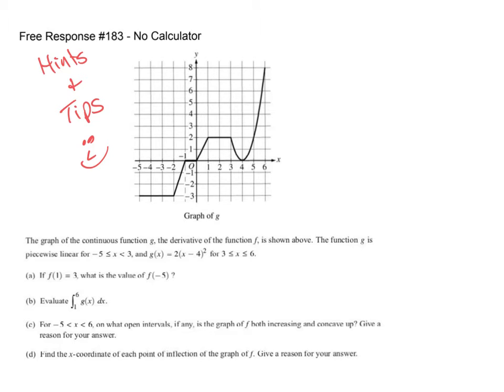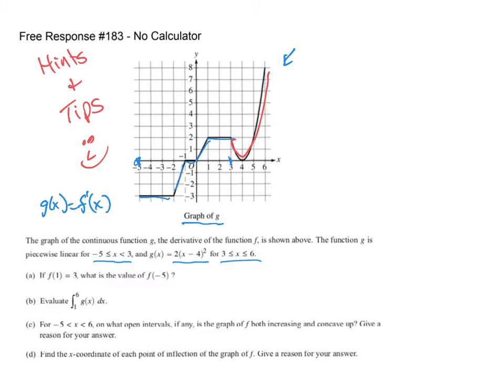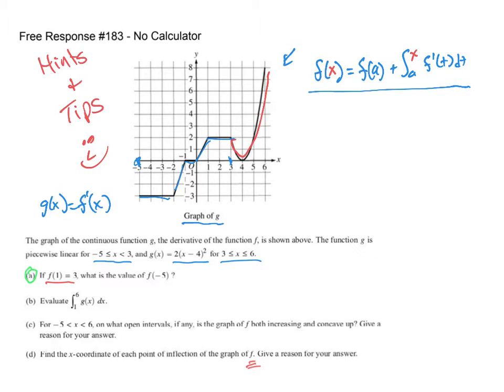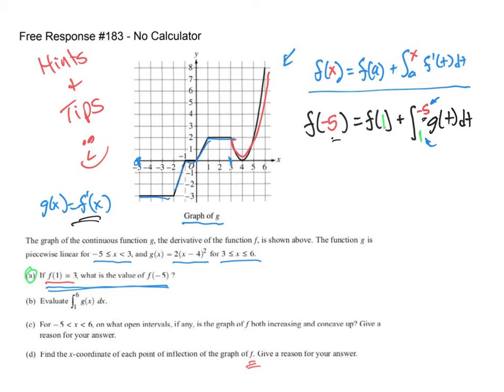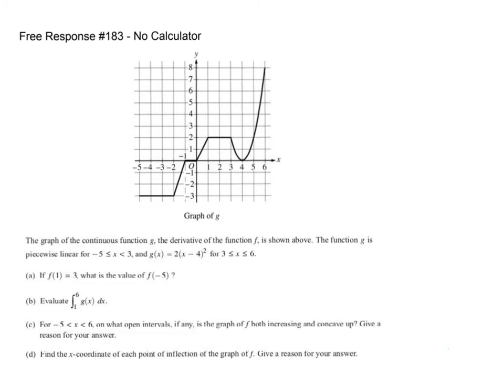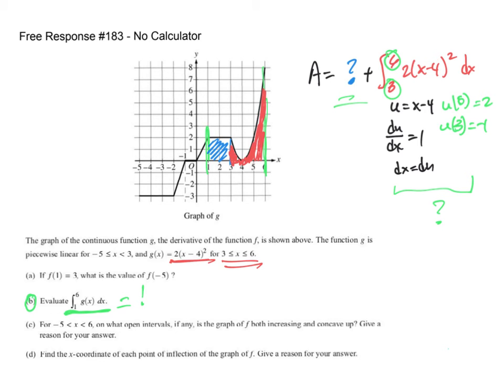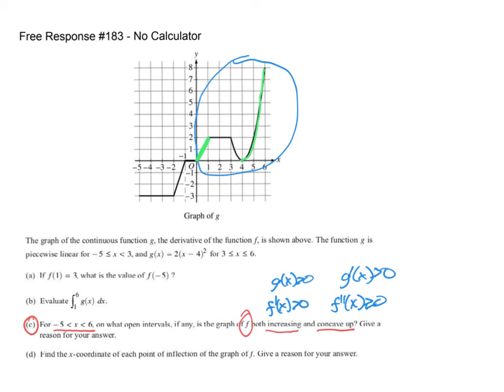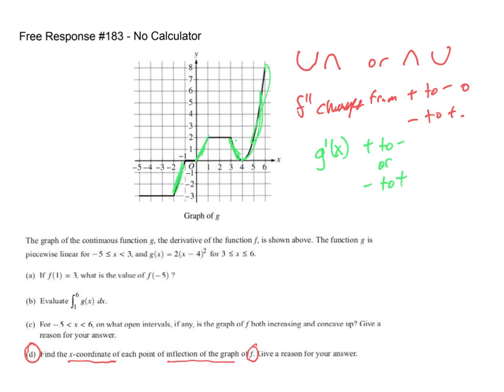FRQ 183 Hints and Tips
Hints and tips so you can finish off this FRq.